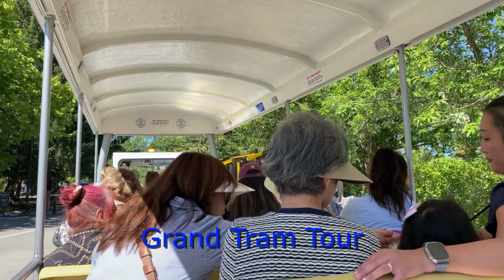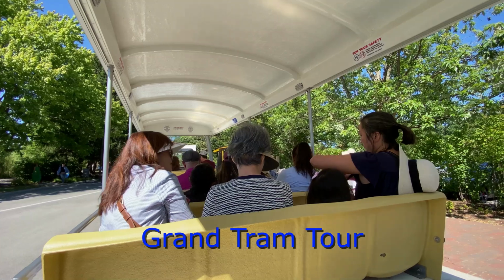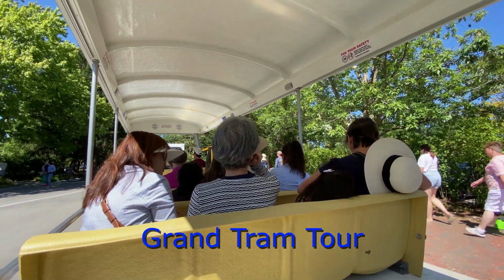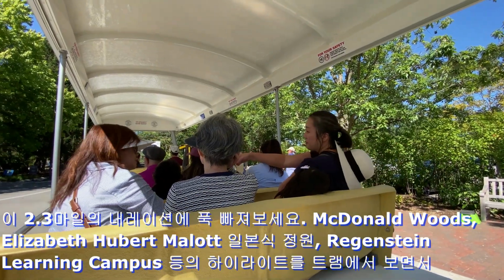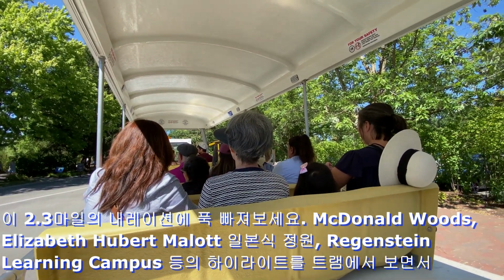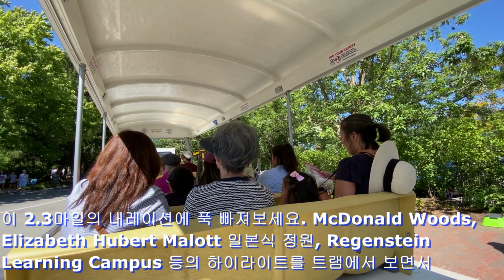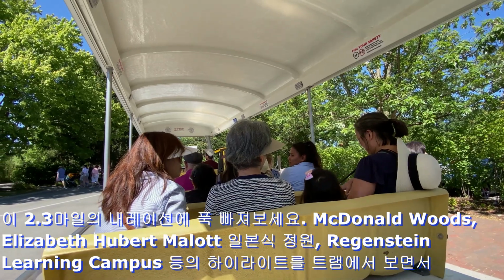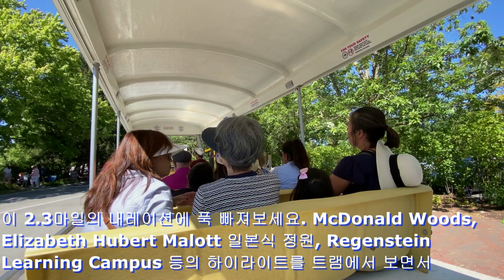시카고 보타닉 가든 가을 나들이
시카고 식물원(Chicago Botanic Garden)은 쿡 카운티 산림 보호 구역 북부의 9개 섬에 위치한 385에이커 규모의 식물원입니다.